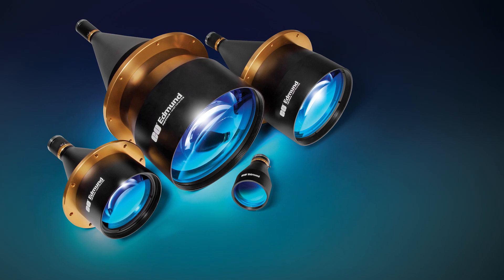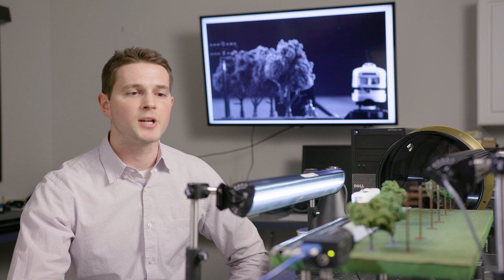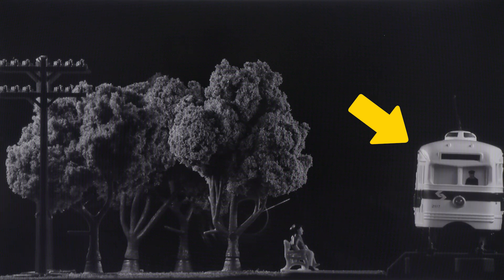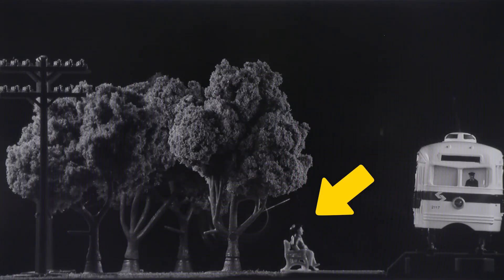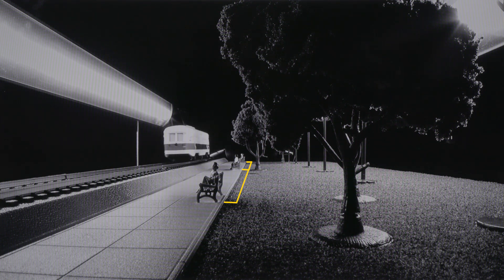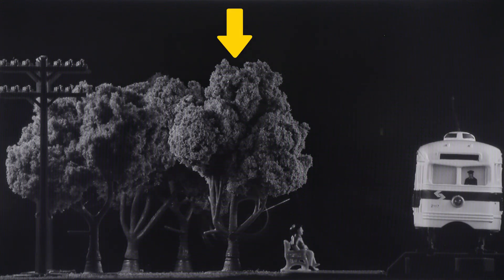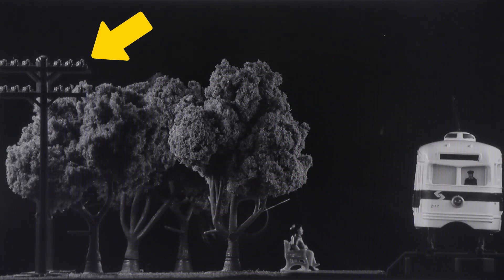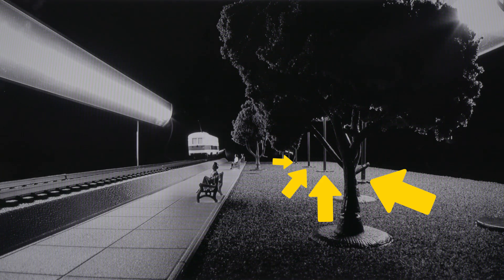Imaging Performance of Telecentric Lenses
Telecentric lenses eliminate perspective and measurement error, and are ideal for measurement and gauging applications. Watch how the train remains the same size as it moves further away from the lens. Click here to view Telecentric Lenses from Edmund Optics